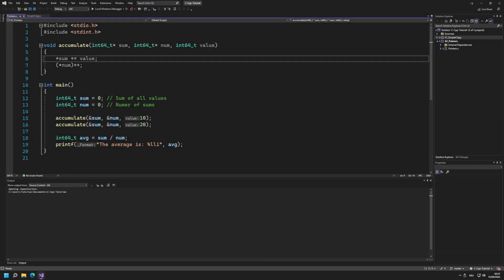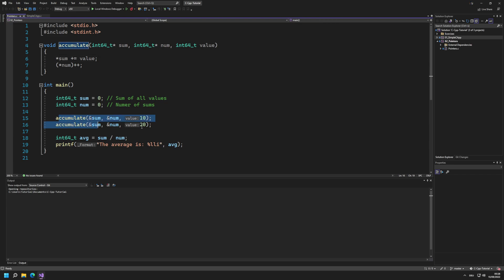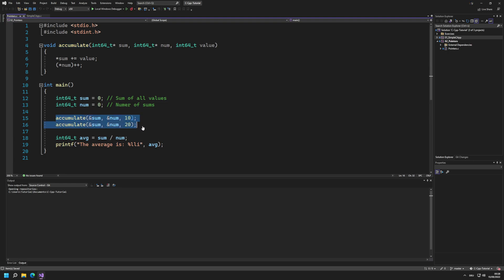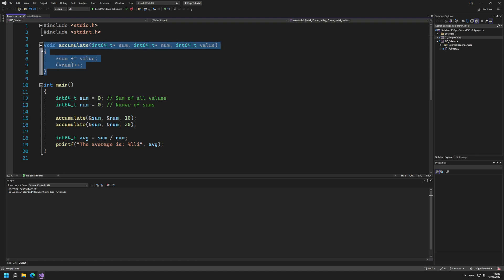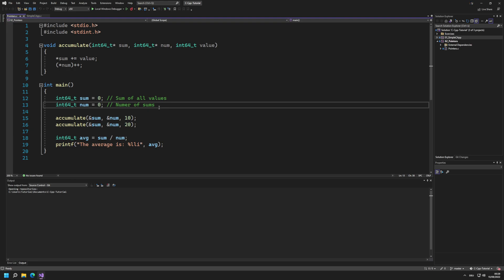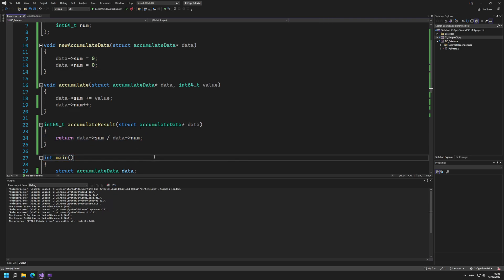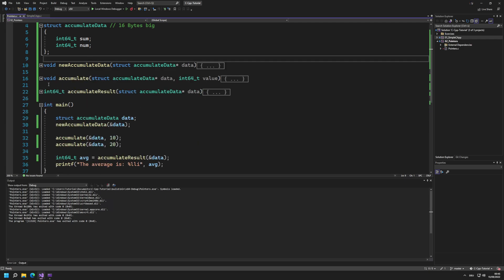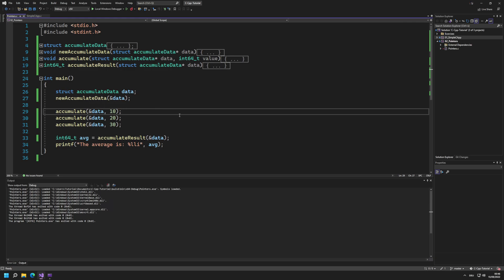0x0B - Structs | C/C++ Beginners Tutorial